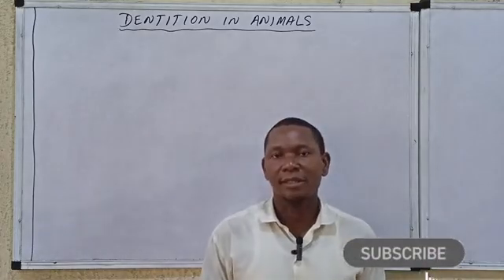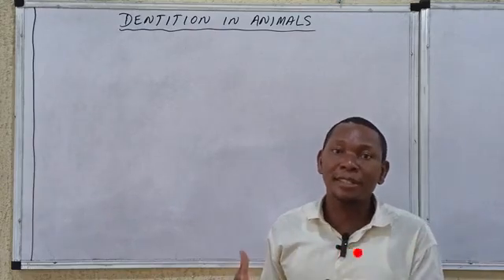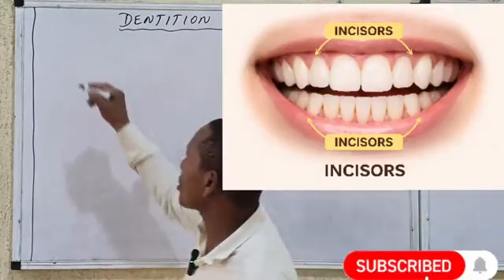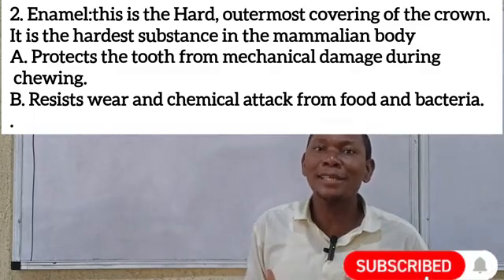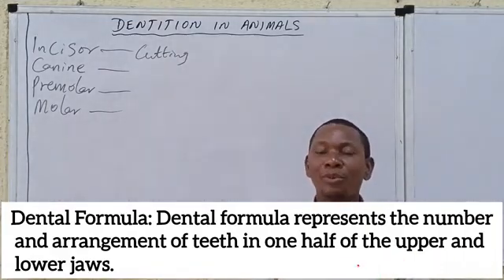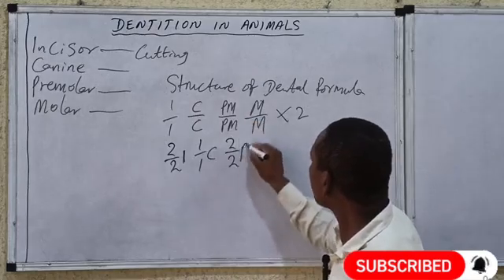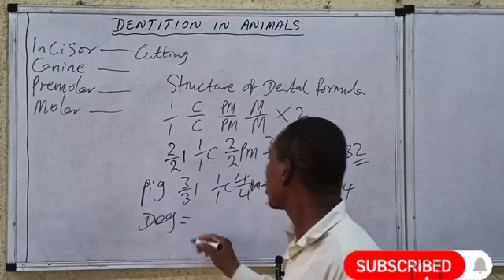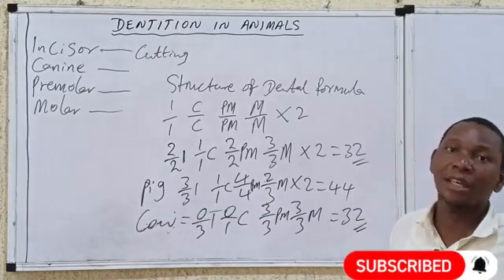DENTITION IN ANIMALS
This video explain dentition in Animals in a simplified approach. This video also explain types of dentition based on tooth replacement and tooth structure. The structure of Mammalian tooth and their functions were highlighted. the concept of Dental formula was explained and the dental formula of human, dog, pig, cow and other animals were highlighted.